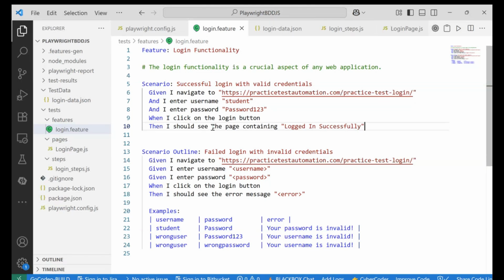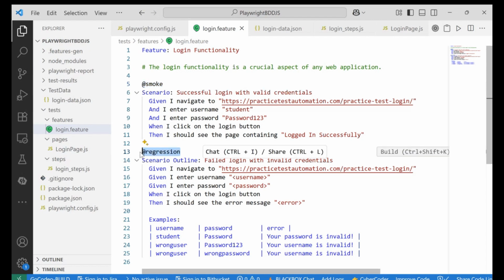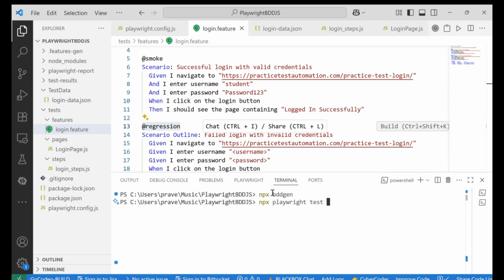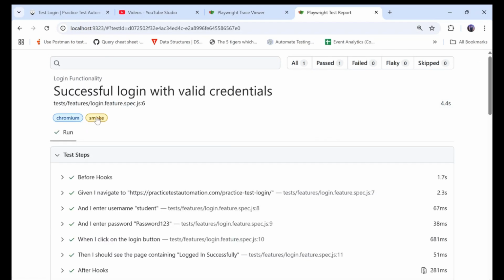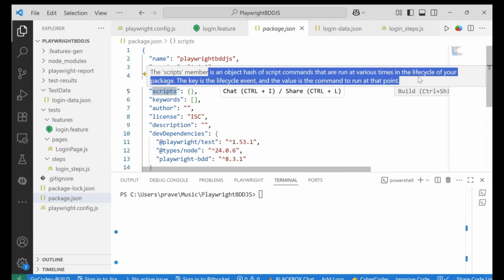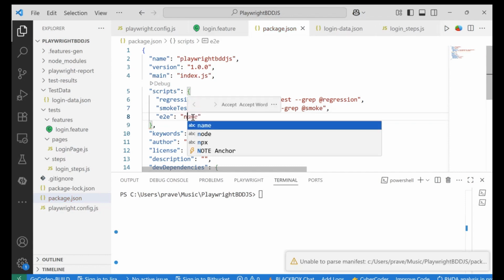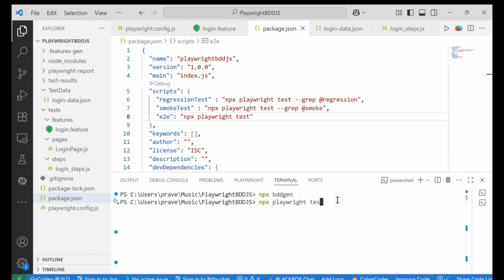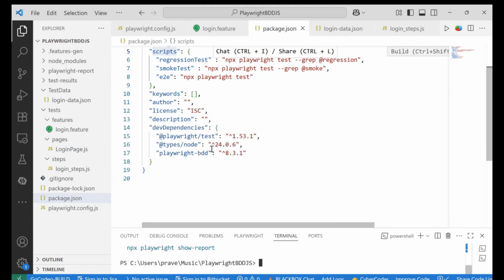#7 - How to Run Specific Tagged Scenarios in Playwright BDD | Step-by-Step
Here I have discussed:
1. How to add the Tag for the Test Case
2. How to execute a specific test cases using Playwright and BDD cucumber framework.